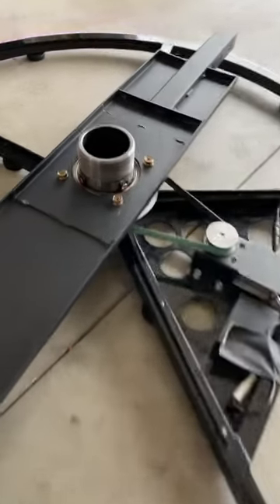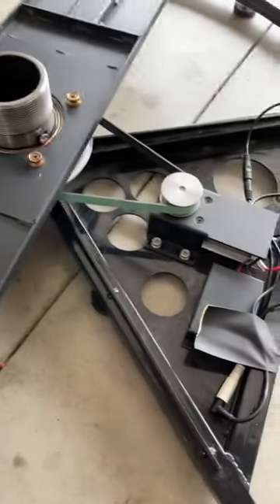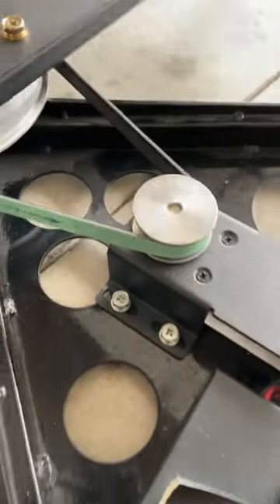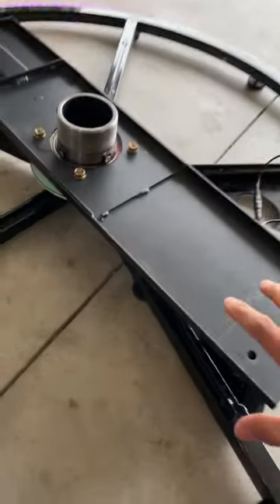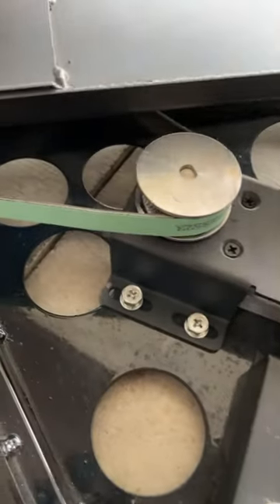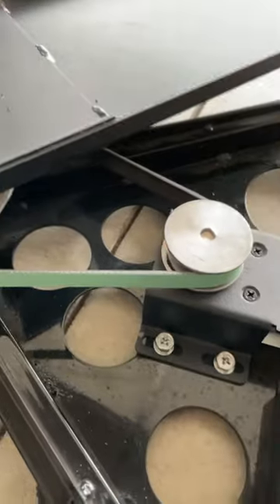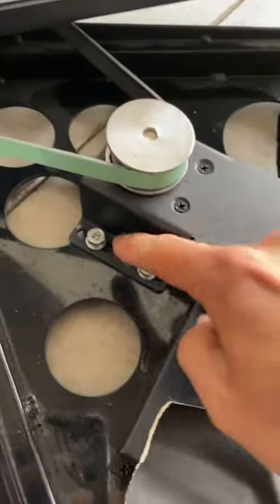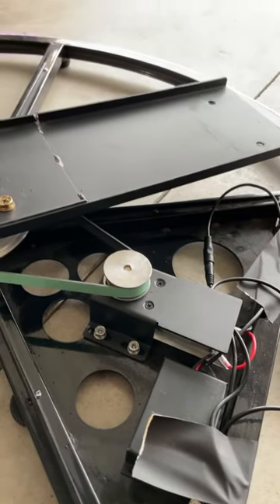360 Photo Booth tips | belt